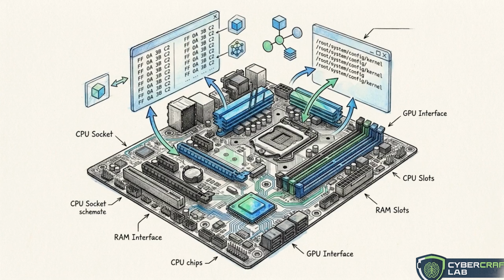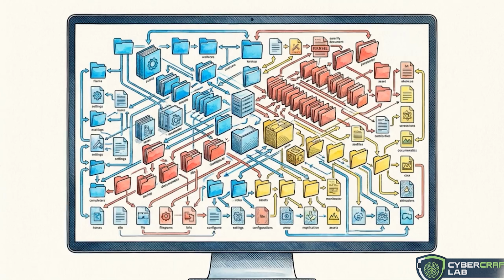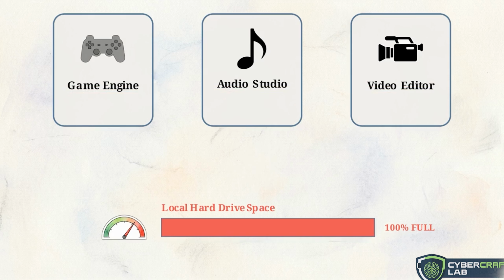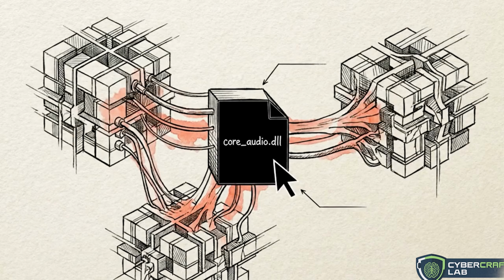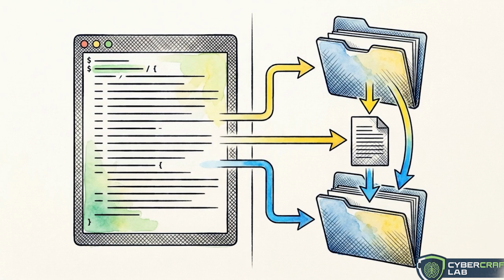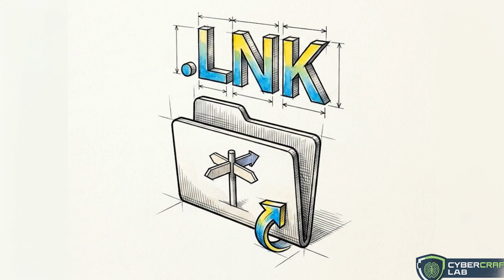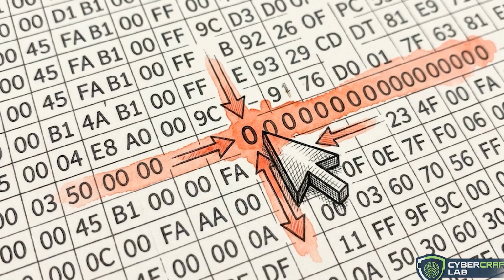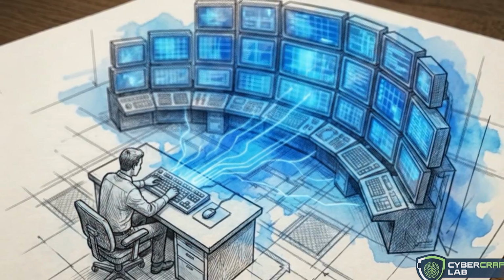Windows Demystified: The Hidden Execution Ecosystem Explained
What really happens when you double-click an icon on your desktop? In this video, we strip away the visual interface of Windows to explore the underlying mechanical blueprints of the operating system. Understanding this execution ecosystem is an absolute must for IT professionals, developers, and especially those building a foundation in cybersecurity.

We break down the core components that drive your PC, from the heavy-lifting executable engines to the shared libraries and automation scripts that keep everything running in harmony. Whether you are troubleshooting a missing file error or learning how systems are compromised through malicious payloads, this guide will turn you from a passive user into a system administrator.

⚠️ WARNING: This video discusses the Windows Registry and system-level files. Do not modify, delete, or add entries to your Registry or System32 folders unless you know exactly what you are doing. A single incorrect entry in a .reg file can permanently corrupt your operating system and prevent your computer from booting. Always create a system restore point and backup your data before experimenting.

0:00 - The GUI Illusion & System Breakdowns
0:50 - The Execution Engines: .EXE & .COM
1:25 - The Architects: .MSI & .MSP Installers
1:50 - Shared Resources: Understanding .DLL Libraries
2:36 - Plain Text Automation: .BAT & .CMD Scripts
3:02 - Advanced Logic: .VBS & .JS Scripts
3:32 - Desktop Navigation: .LNK & .URL Shortcuts
3:44 - Control Panel Modules: .CPL Files
3:55 - The Brain of the OS: The Registry & .REG
4:21 - How the Ecosystem Works in Harmony